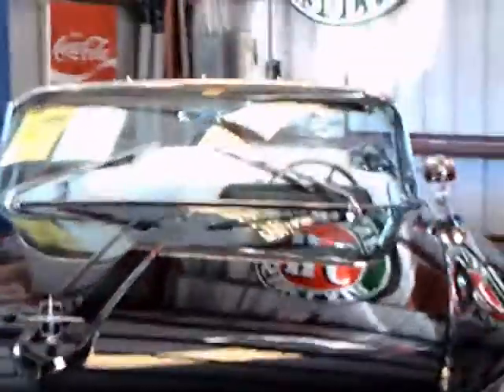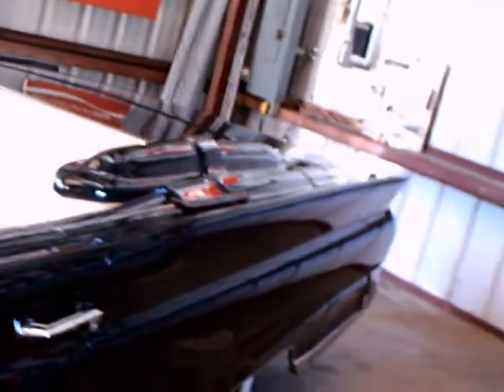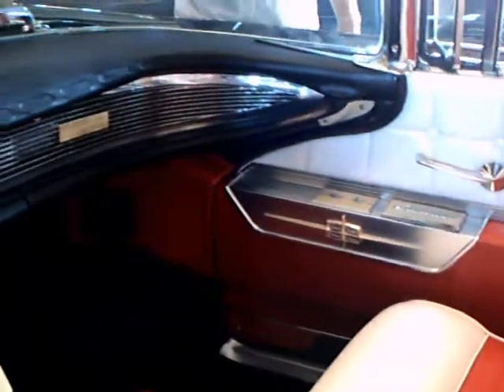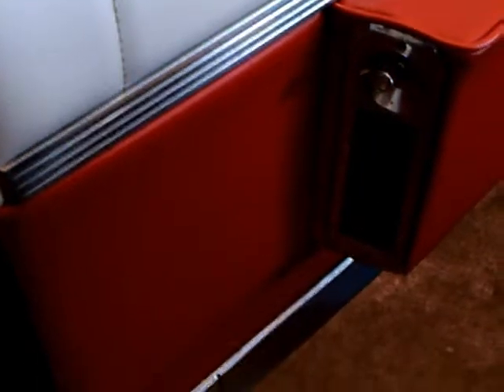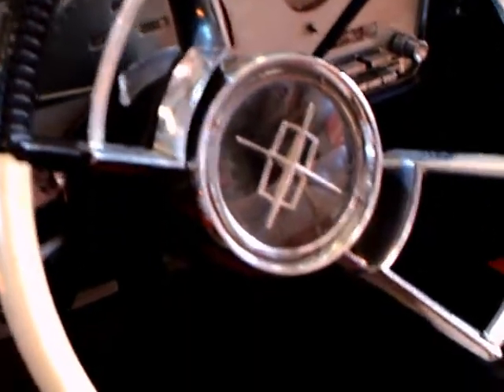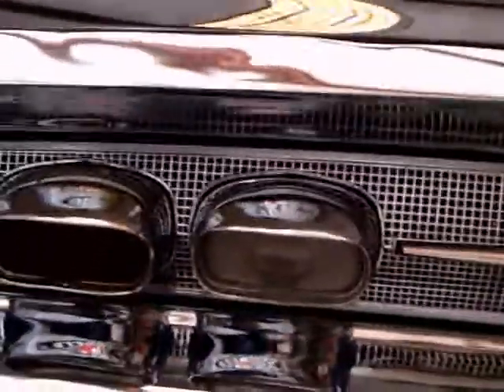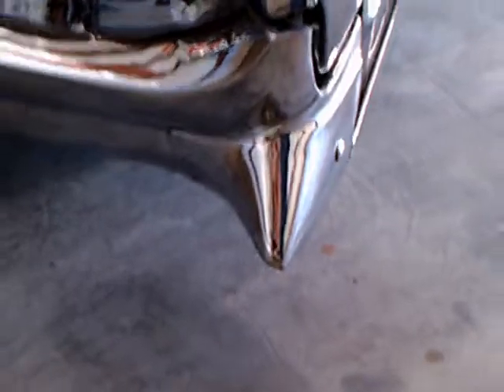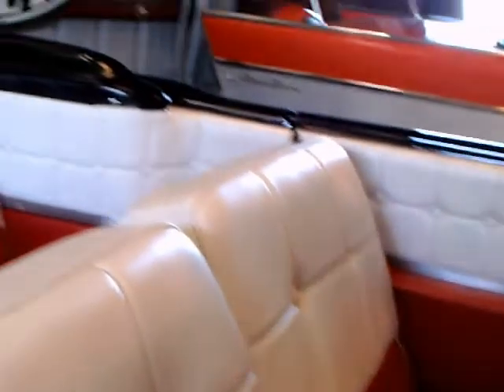1959 Lincoln Continental Mark IV Convertible Blk ZH110912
The biggest American convertible ever produced, with the exception of the 34-37 Cadillac V12 convertibles, according to Wikipedia. Debatable as to whether it is a separate make from Lincoln, but it definitely shares almost everything Lincoln!   It is probably the biggest unit body car ever produced.  Lincoln lost money on the cars during 1958 through 1960.  It was a major engineering feat producing them.  They used a 430 c.i. 7 liter engine.  These cars have been widely neglected by collectors..but I think their time is coming!